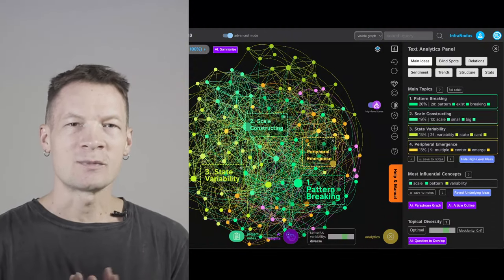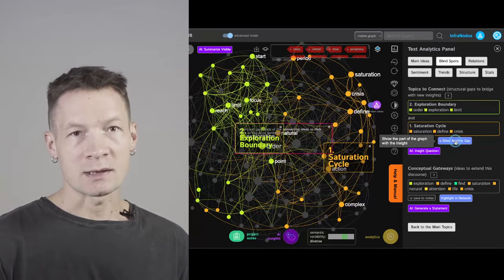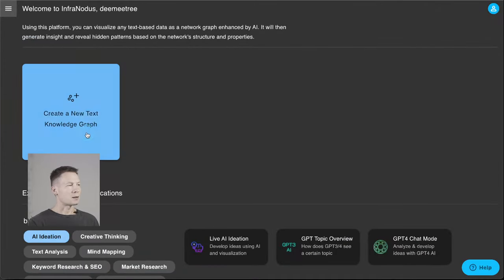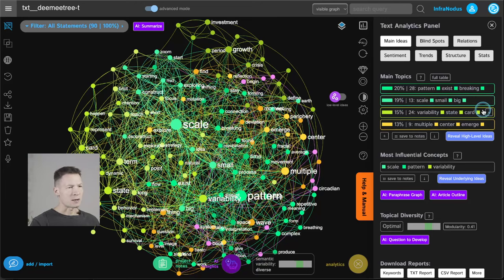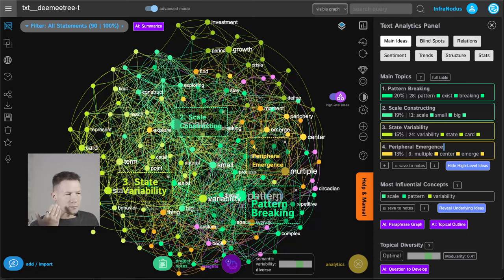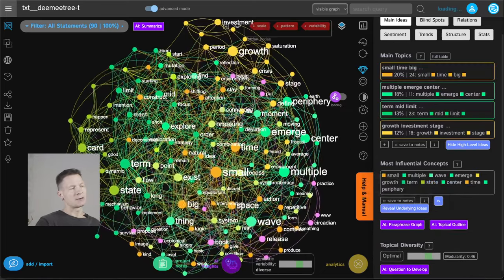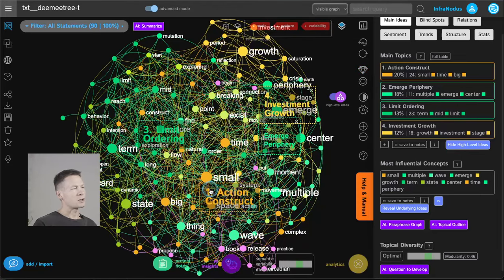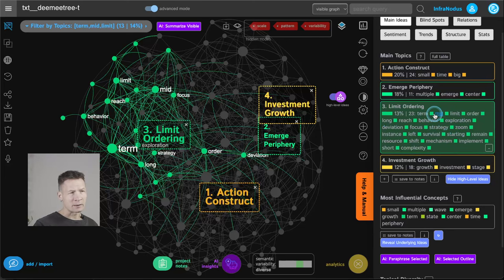How to Write with Knowledge Graphs and GPT-4 AI: InfraNodus vs ChatGPT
In this video, I'm going to demonstrate, how you can use infranodus to develop ideas in your writing (using your notes, a draft of an article, or of a book as a starting point).

Timecodes and chapters:

Part 1: Analyze your writing (article, book) to see if you've covered all the most important topics.

0:00 Introduction
1:00 Knowledge graphs vs ChatGPT
1:36 Importing data into InfraNodus
2:03 Topic modeling: how to interpret the knowledge graph
2:52 Revealing the main ideas using GPT-4 from topical clusters
3:26 Are you missing anything in your writing?
3:49 Slicing off layers of meaning to reveal deeper ideas
5:42 Zooming into a specific topic
8:08 Summarizing a specific topic
8:42 Deepening the analysis, revealing non-obvious topics
9:32 Savings new ideas into Project Notes
11:05 How is it different from ChatGPT? Using ChatGPT for a similar purpose...
13:08 Problem: ChatGPT going into loops and not getting to deeper details
13:57 Why InfraNodus is different: it is modular!
14:41 Paraphrase a topic: great for generating new ideas with AI

Part 2: Generate new ideas based on the gaps between the topics identified in your text

15:06 Structural gaps and new ideas: getting to the optimal structure of topical diversity before generating ideas
16:41 Blind spots: identifying the topics that could be better connected and generating ideas that bridge them
18:38 Don't forget to make notes when you find good ideas!
19:27 Using ChatGPT / GPT-4 AI to generate interesting research questions that bridge the gaps in the text
21:31 Using GPT-4 AI to generate an answer for research questions: feeding AI responses back to it to improve the answers
22:05 Can you do the same with ChatGPT? Not really...
22:46 InfraNodus is modular and enables you to engage with a dialogue with different parts of the knowledge graph
23:48 Reiterating through structural gaps in the discourse and finding new connections

Part 3: Summarize your ideas to add them to your writing

27:05 Creating a new graph from your project notes and ideas
28:20 Conclusion: summary of what we talked about